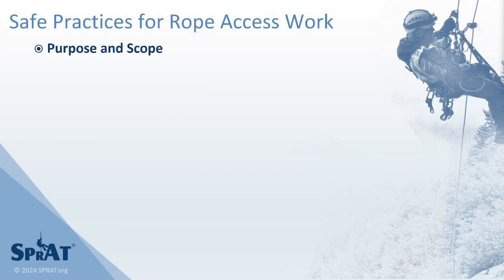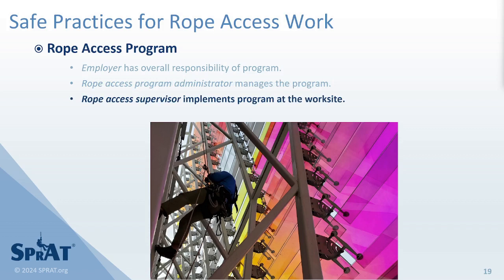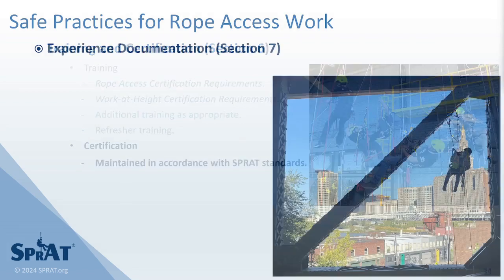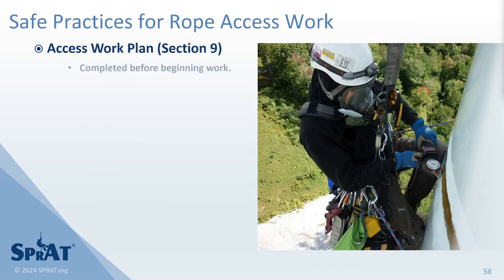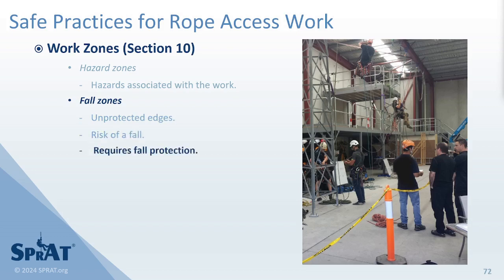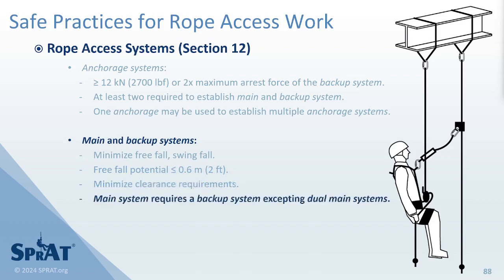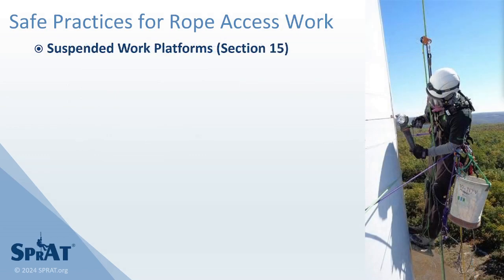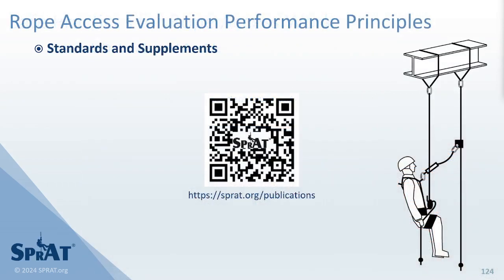Safe Practices for Rope Access Work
This presentation provides a summary of SPRAT’s Safe Practices for Rope Access Work, a membership-approved, consensus-based standard.

00:00 Purpose, Scope, and Exceptions
00:23 Rope Access Program and Responsibilities
02:05 Training
02:45 Experience Documentation
03:26 Work Teams and Supervision
04:04 Access Work Plan
04:55 Work Zones
05:42 Communication Plan
06:06 Rope Access Systems
06:59 Rope Access Equipment
07:26 Tools, Work Equipment
08:08 Suspended Work Platforms
08:27 Rescue and Emergency Services
09:06 Post-Job Debriefs and Accident Reporting